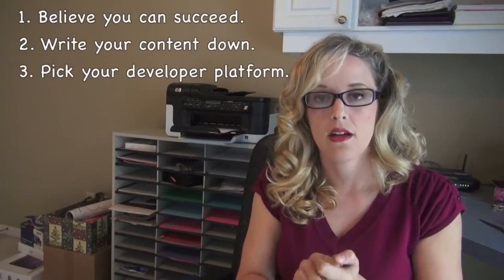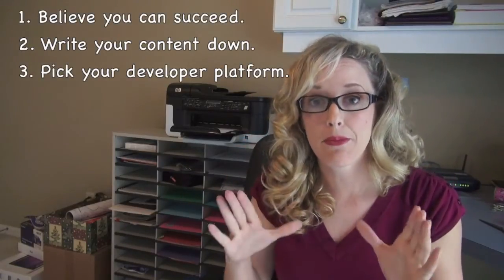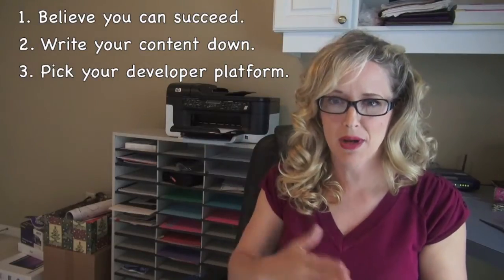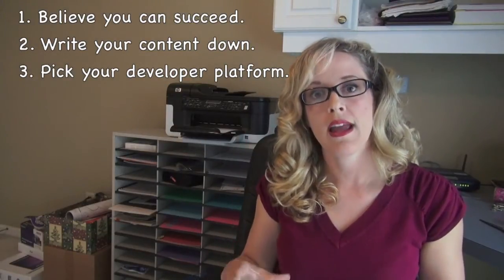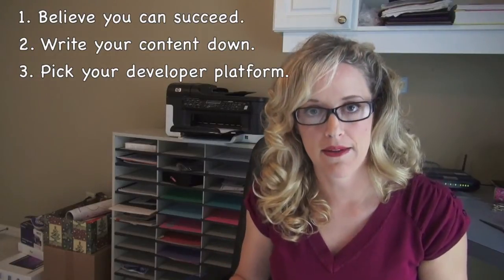How to make your first iphone app for the nontechnical person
Hi everyone.  Ever wanted to make an iPhone app and thought, "How do I start?"  This videos series is how to make an app for the nontechnical person.  Join me for some tips!